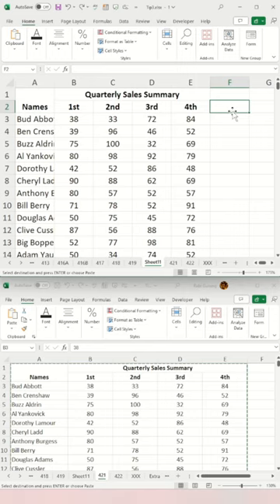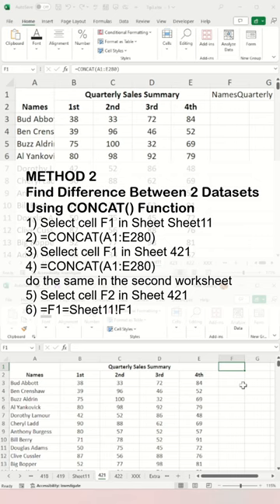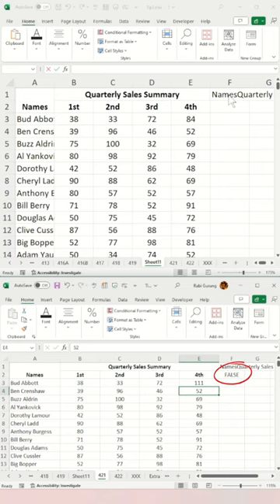How to Compare Two Excel Sheets and Find Differences - Excel Tips and Tricks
Learned how to compare to Excel sheet and find differences.

Comparing two data sets in Excel for differences involves looking for variations between the values in each set, which can be done by subtracting one set from the other or using functions like VLOOKUP or IF to identify discrepancies. Comparing two data cells in Excel is simple – you can use conditional formatting to visually highlight any differences between them. You can tell if two data sets are different by checking if their values vary or by using straightforward comparison methods.

Here the steps out, not in a video.

Method 2
Use CONCAT() Function To Compare Dataset
1) Select cell F1 in Sheet Sheet11
2) =CONCAT(A1:E280)
3) Select cell F1 in Sheet 421
4) =CONCAT(A1:E280)
5) Select cell F2 in Sheet 421
6) =F1=Sheet11!F1

Add New Worksheet
Shift + F11